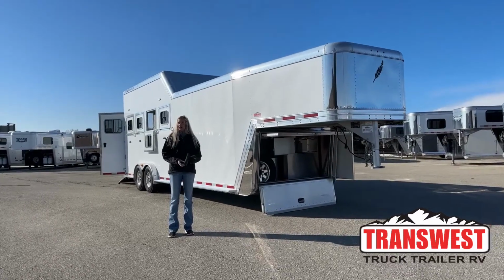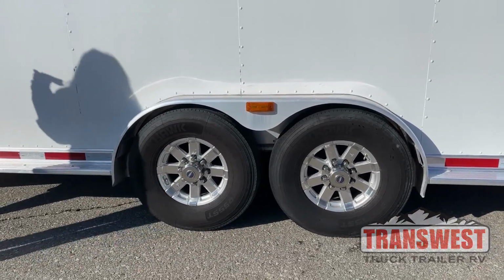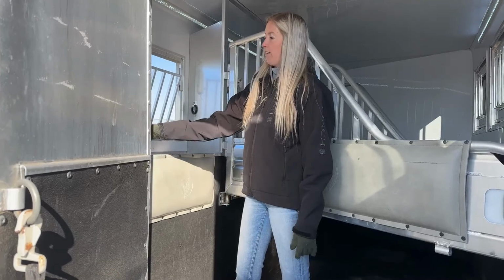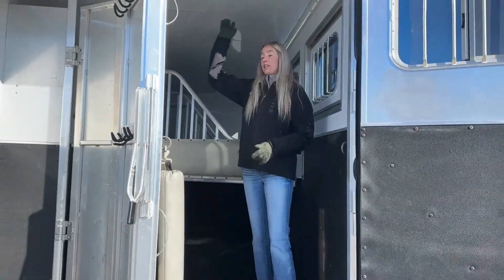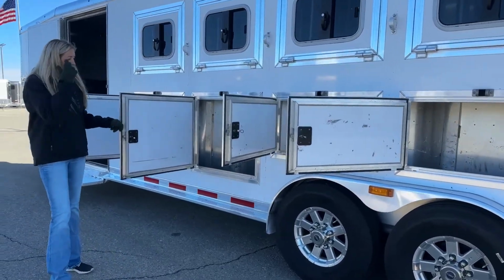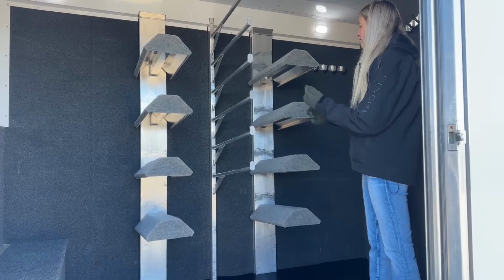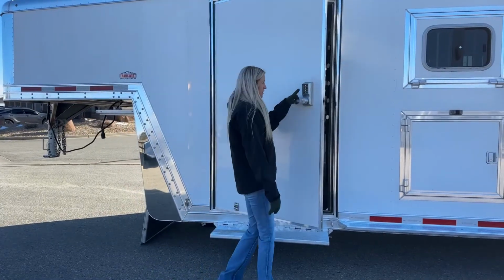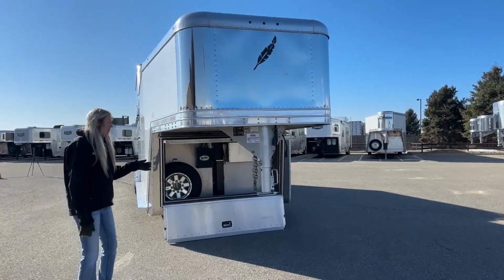Featherlite 4 Horse Gooseneck - 5U230376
MicaelaGies is showing a 2015 Featherlite 4 Horse Gooseneck - 5U230376 Live at Transwest Truck Trailer RV of Frederick